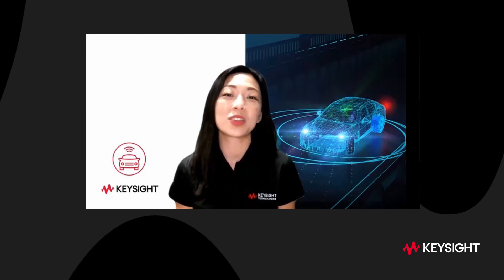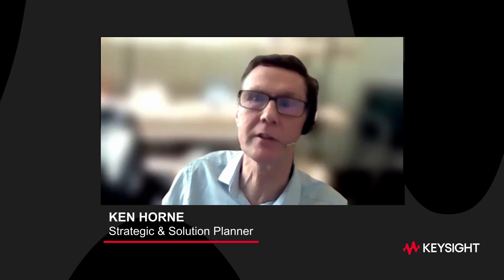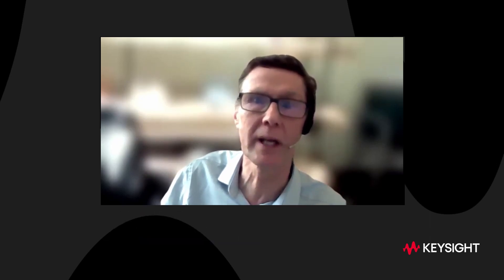Sneak Peek into Keysight Auto Tech Talk Series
Catch a sneak peek into the new Keysight Auto Tech Talk, a series of Q&A videos for automotive engineers, manufacturers, and business leaders looking to learn more about tackling tough automotive development and test challenges. The episodes include trending automotive topics today, such as e-mobility, battery charging, in-vehicle network, and autonomous driving.